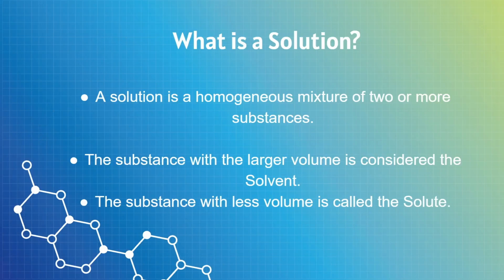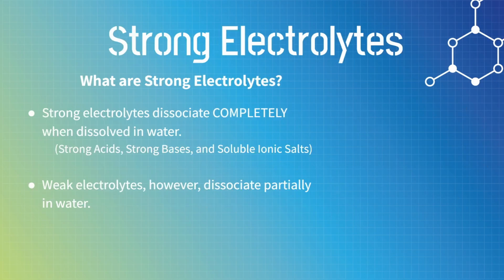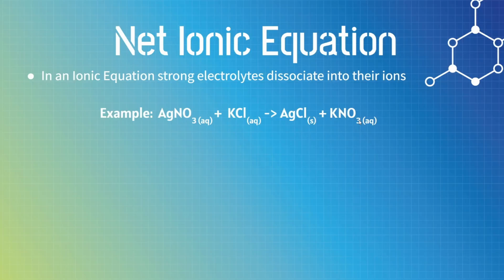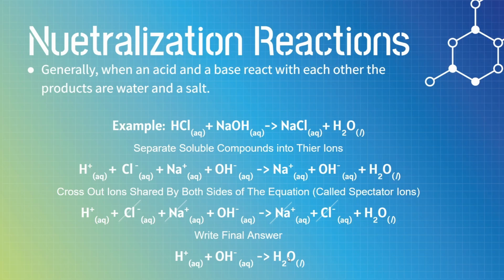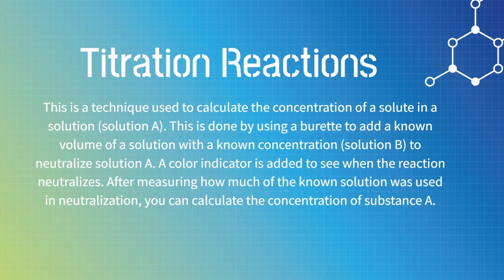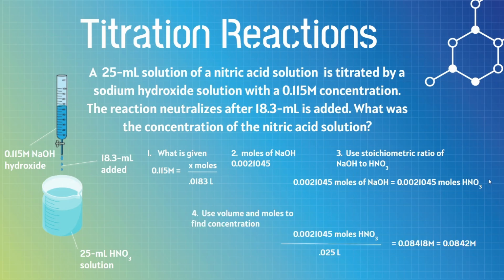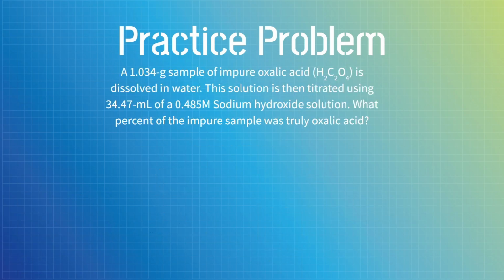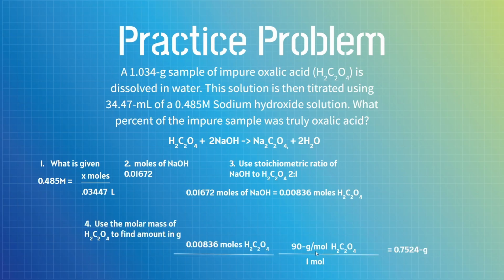SOLUTION STOICHIOMETRY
This video goes over solution stoichiometry. If you're interested in chemistry or need help understanding this topic watch this video. Thanks.